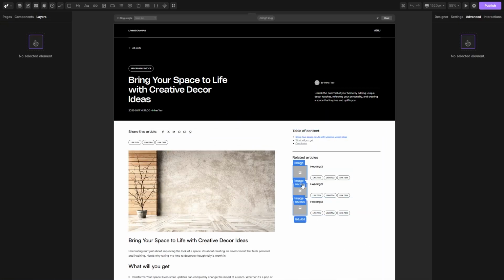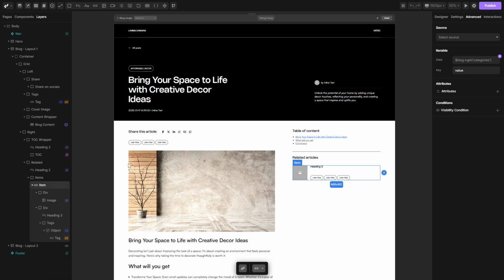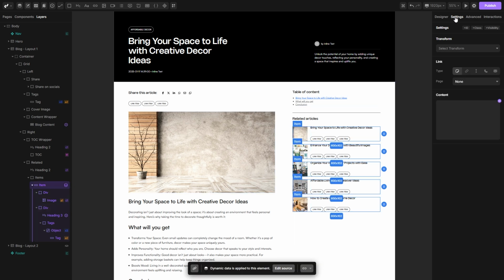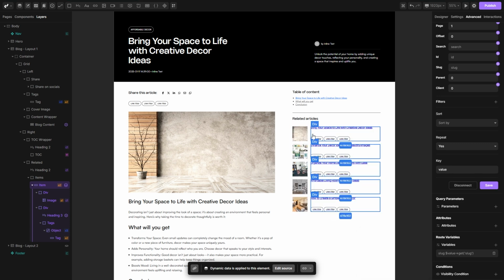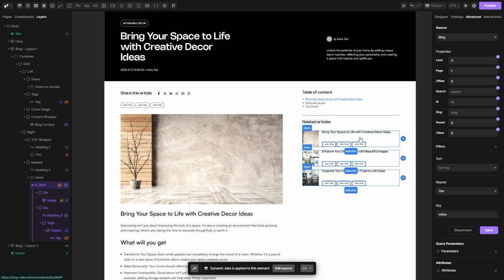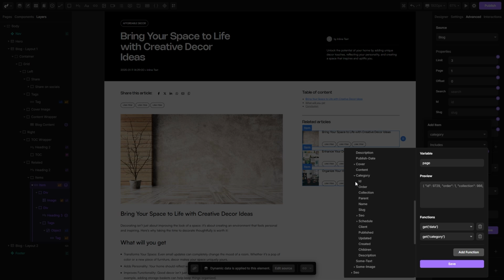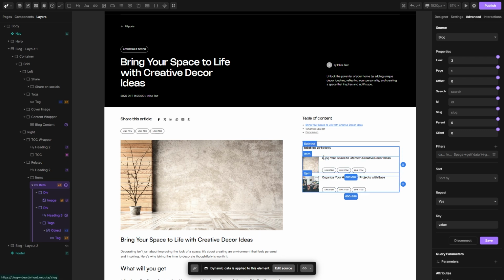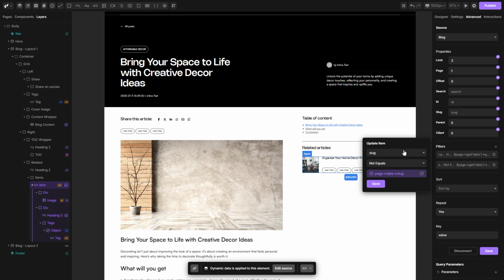Displaying Related Items by Category | Divhunt CMS Course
In this lesson, we’ll display related items on a single page based on their category. We’ll filter the content to show only items from the same category while making sure the current item is excluded to avoid duplicates. This keeps your CMS organized and improves user experience.